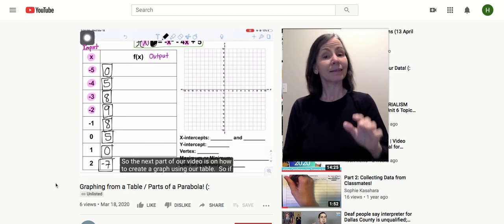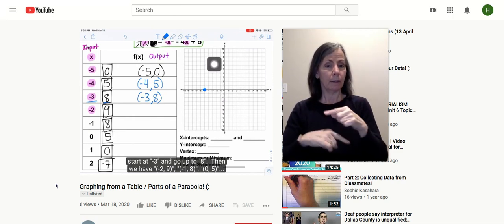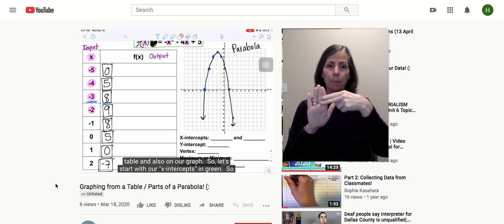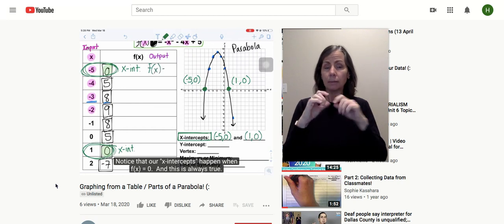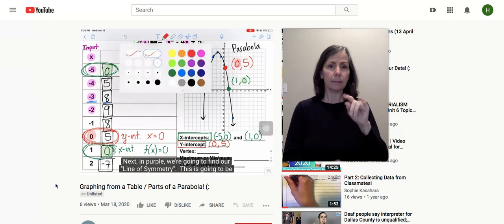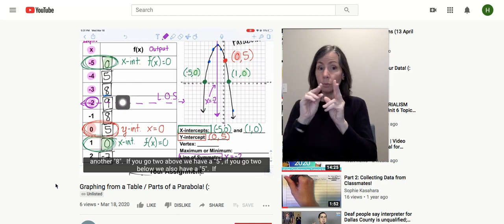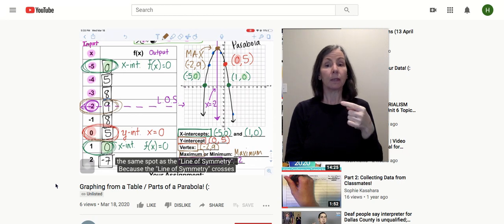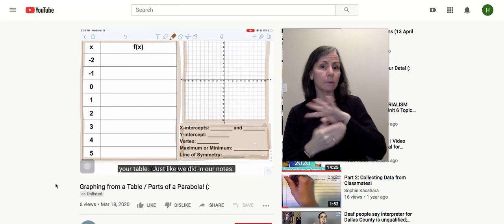Graphing from a Table / Parts of a Parabola! (: - YouTube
Alg Graphing from a Table